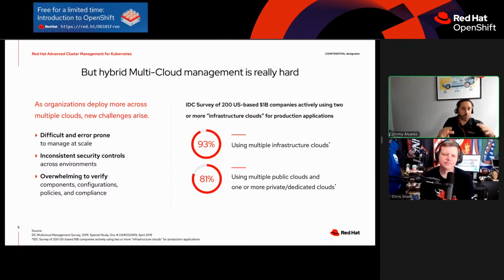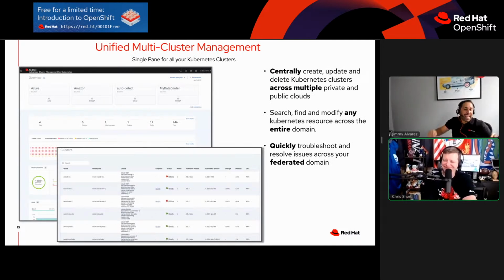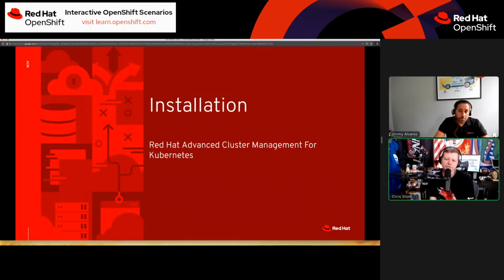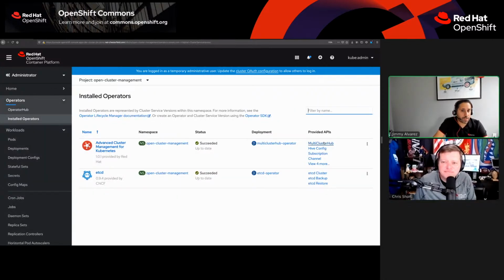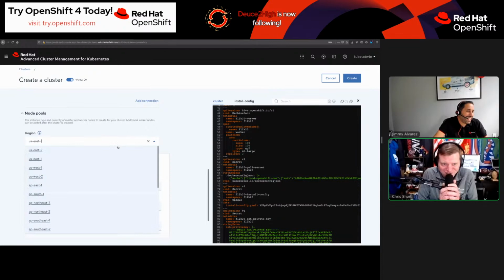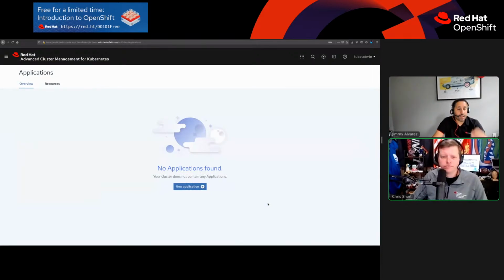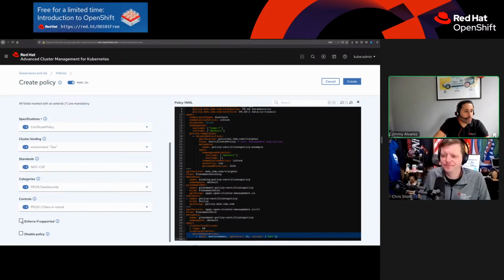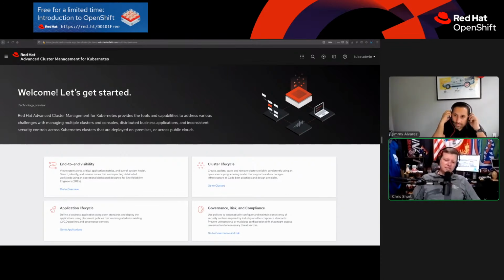How to Install and get started with Red Hat Advanced Cluster Management for Kubernetes (ACM)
In this stream, we will walk through how to install and do the first configuration for Red Hat® Advanced Cluster Management for Kubernetes (RHACM) on Red Hat OpenShift Container Platform.

Red Hat Advanced Cluster Management for Kubernetes includes capabilities that unify multi-cluster management, provide policy-based governance, and extend application lifecycle management. Extend the value of Red Hat OpenShift by deploying apps, managing multiple clusters, and enforcing policies across multiple clusters at scale.

0:30 Introduction
6:13 Slides Start
6:41 Hybrid / Multi Cloud Management is Hard
8:16 Kubernetes Adoption Leads to Multicluster
9:43 Where is the Growth in Cluster Deployments?
13:13 Reasons for Deploying Clusters
14:42 Multicluster Management Challenges
16:41 Key Personas
18:40 Introducing Red Hat Advanced Cluster Management (RHACM)
21:28 Unified Multi-Cluster Management
24:08 Policy Based Governance, Risk and Compliance
25:42 Advanced Application Lifecycle Management
26:54 Benefits
30:57 Architecture
35:55 Installation and Foundation
40:20 Role-Base Access Control
41:05 Slides End
41:06 Demo Start
43:07 Deploying through OperatorHub
47:24 Creating a Secret (Before Creating MultiClusterHub)
50:28 Create MultiClusterHub
57:44 Logging into RHACM
59:45 Creating a Cluster through RHACM (AWS provider)
1:08:48 Importing a Cluster
1:12:36 Applications in RHACM
1:21:08 Finishing Importing a Cluster & Reviewing the cluster
1:26:39 Multi-Cluster Application
1:28:44 Policy & Security (Governance & Risk)
1:30:33 Creating a Policy
1:36:23 Viewing Rule Violations
1:38:00 Visual Web Terminal
1:40:25 Search (Visibility)
1:44:26 Overview Page & Topology
1:45:45 Demo End & Closing Information
1:53:48 Q&A and Discussion